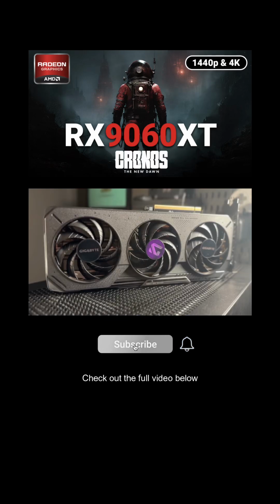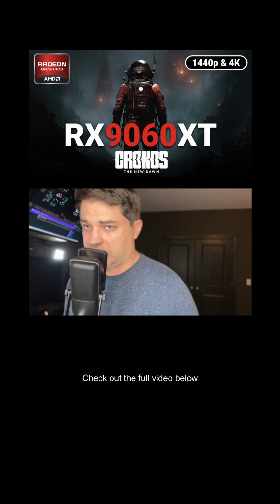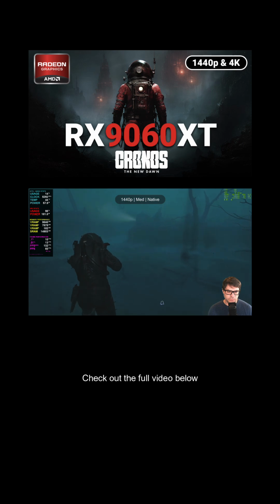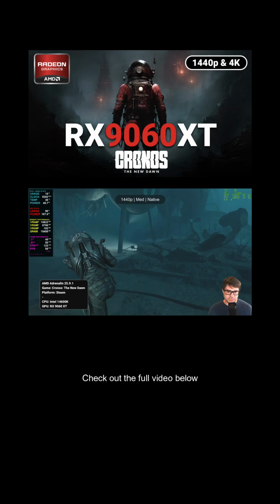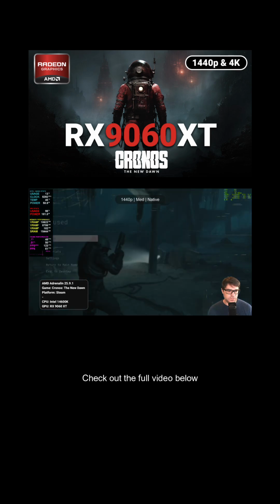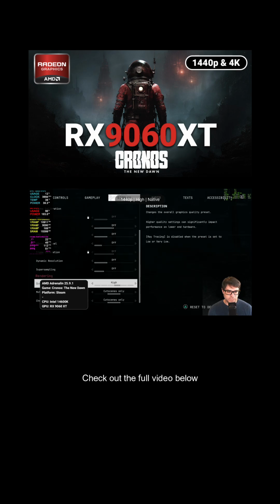Cronos: The New Dawn | RX 9060 XT | Intel 14600K | 1440p (QHD) and 2160p (4K/UHD) Performance Test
In this benchmark we test Cronos: The New Dawn on PC with the AMD Radeon RX 9060 XT paired with the Intel Core i5-14600K. The game is tested at both 1440p (QHD) and 2160p (4K/UHD) resolutions, across a range of settings from Medium to Epic. This video highlights performance with and without FSR (Quality, Balanced, and Performance), as well as ray tracing where supported. The goal is to see how the RX 9060 XT handles one of the most visually ambitious sci-fi RPGs while monitoring FPS, VRAM usage, and stability.

Test Rig:
 • GPU: AMD Radeon RX 9060 XT
 • CPU: Intel Core i5-14600K
 • RAM: 32GB DDR5 6000MHz

Correction: 00:30 The software version mentioned is incorrect; the current version is AMD Adrenalin 25.9.1, not the RTX software.

Thumbnail was produced using text to image prompts in conjunction with editing and fine tuning the image by hand in Photoshop.